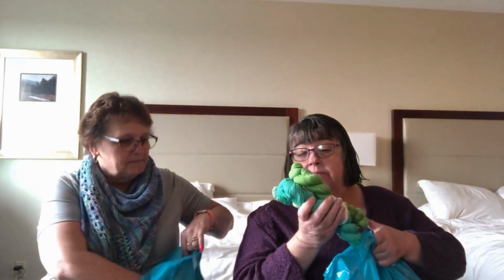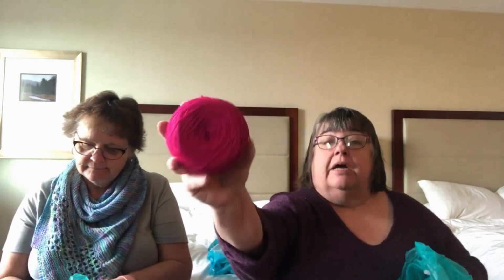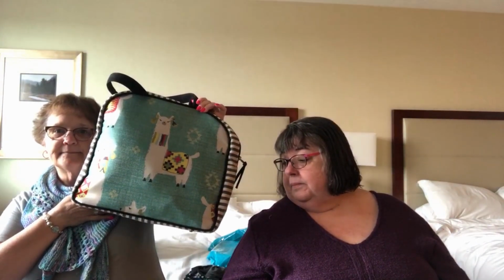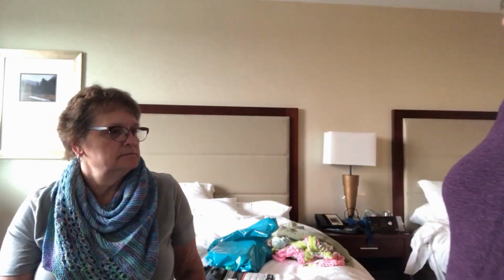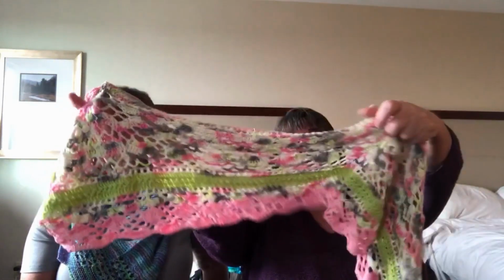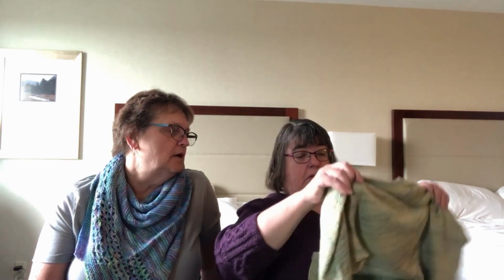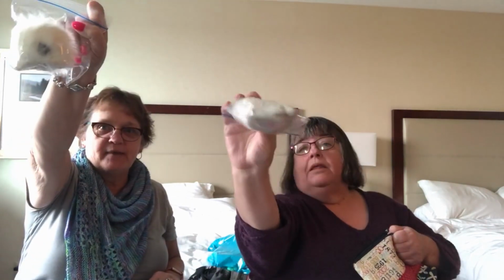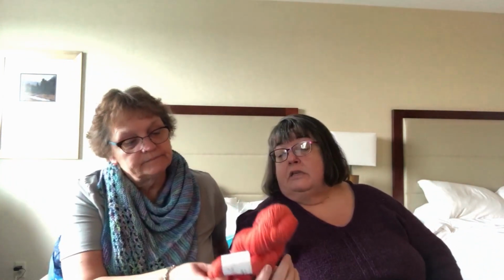Magpies Cottage Podcast 28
All about fiber and the artists that use it.